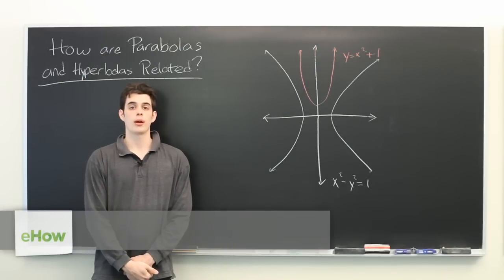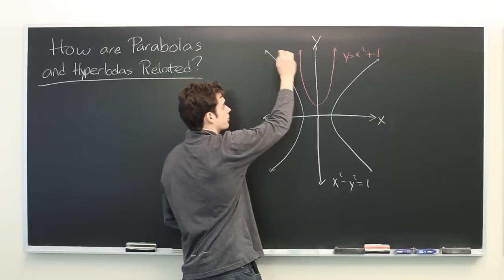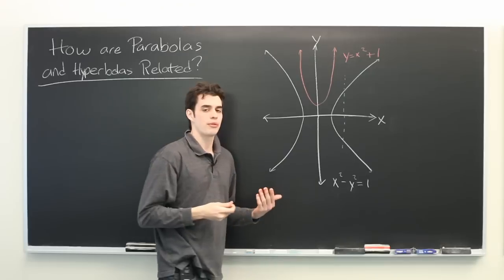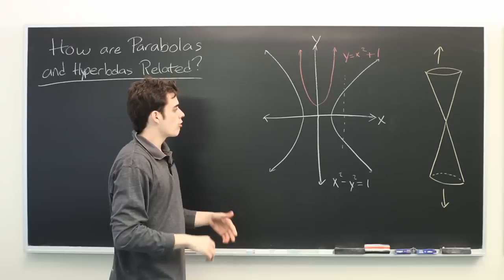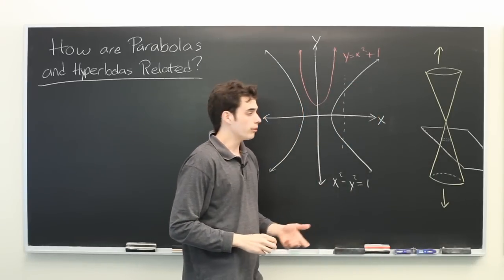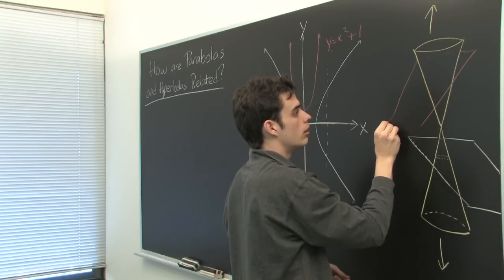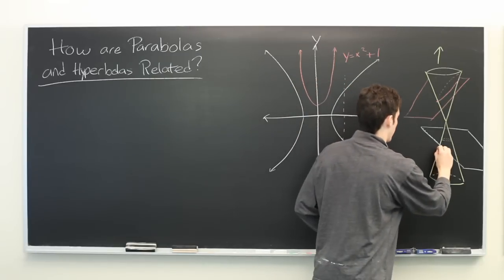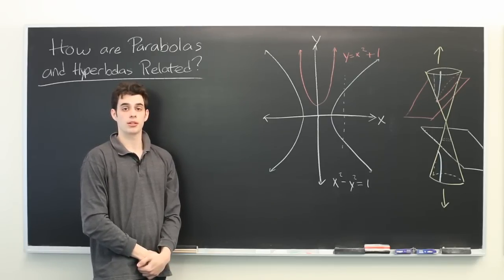How Are Parabolas & Hyperbolas Related? : Advanced Math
Parabolas and hyperbolas are related in a number of different and interesting ways. Learn about how parabolas and hyperbolas are related with help from an MIT Masters Candidate in Aero/Astro Engineering in this free video clip.